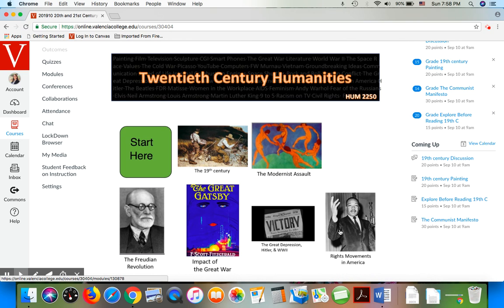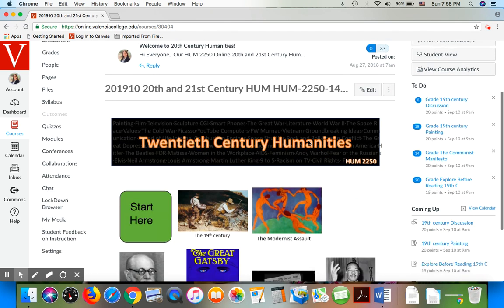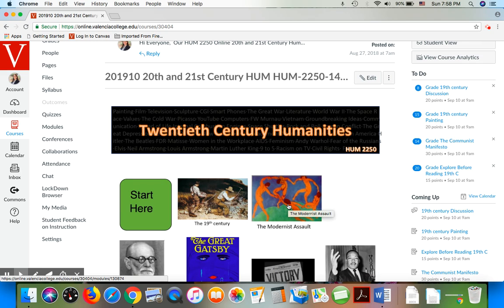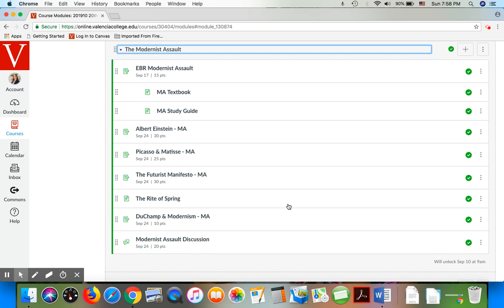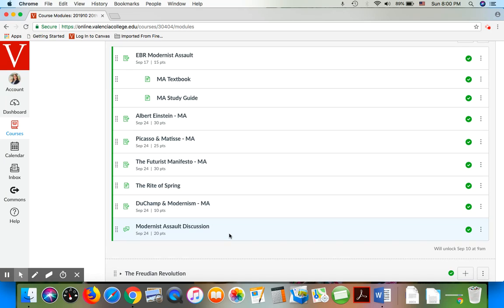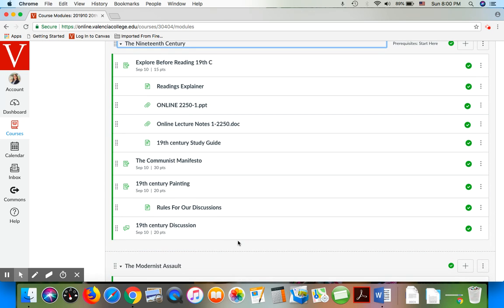20th Century Modernist Assault Announcement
This is the announcement for 20th century Humanities for the week starting 9/10/18.